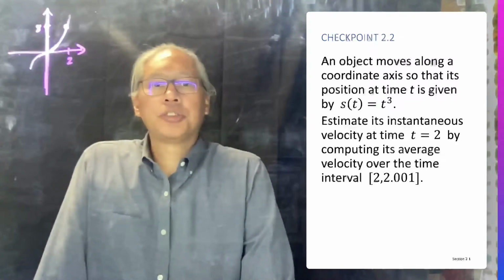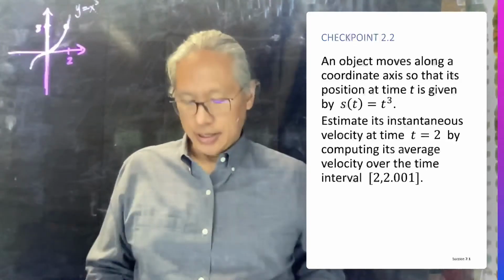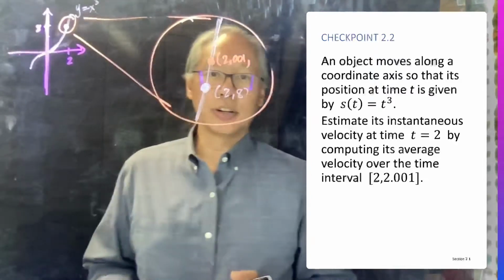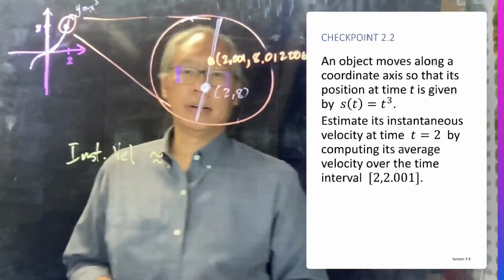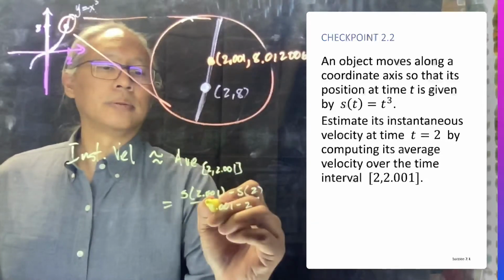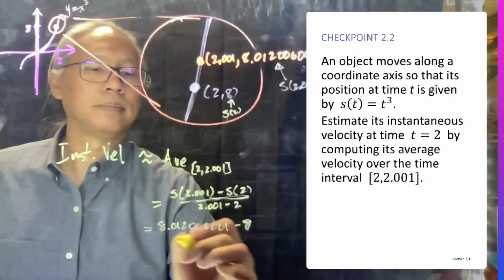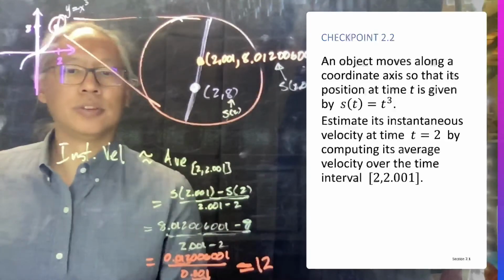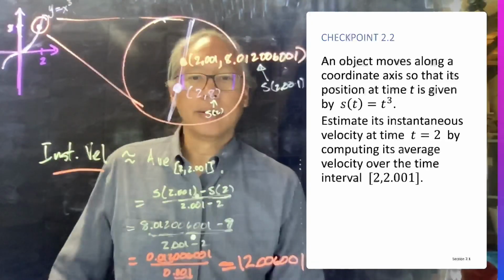m251 CP2 02